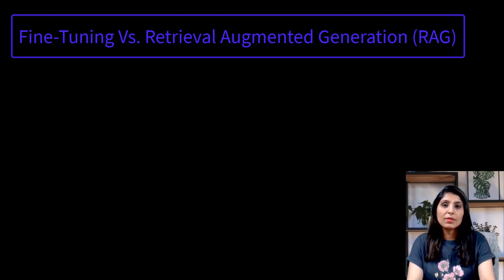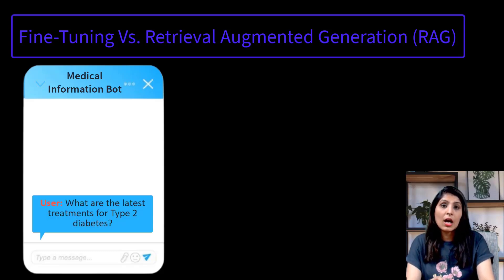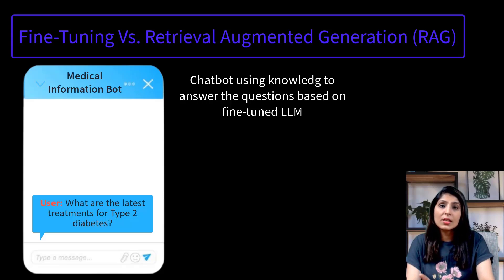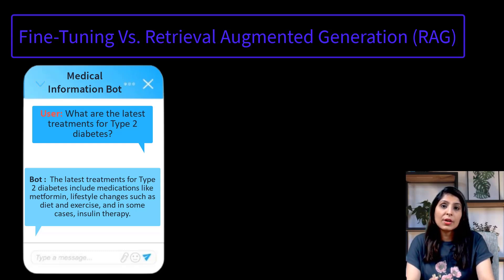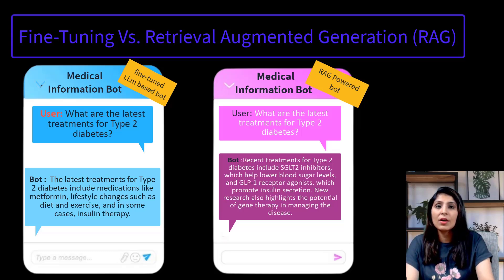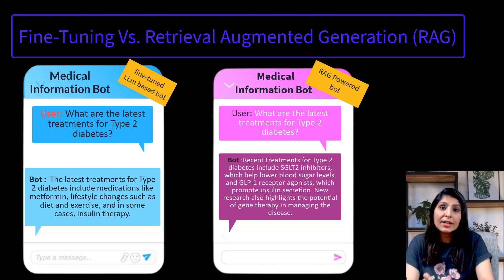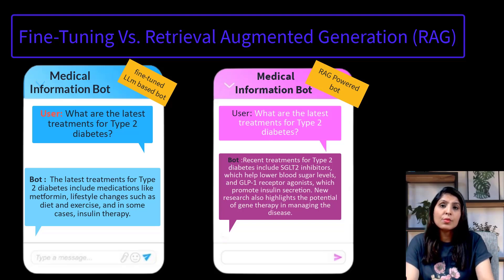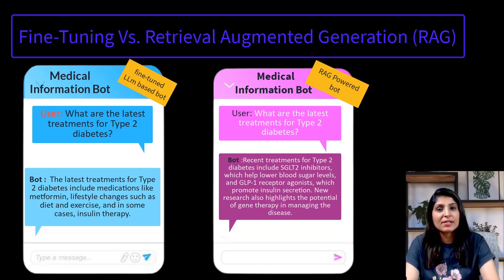L-10 RAG Vs Fine-tuning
In this video, we'll dive into the differences between Retrieval-Augmented Generation (RAG) and fine-tuned models.
We'll explore how each approach enhances language models and when to use them.

A fine-tuned model begins with a pre-trained language model, such as LLaMA, Mistral, Gemini, GPT-3.5, or GPT-4. We then train this model further on a specific dataset. The model generates responses based on the knowledge it acquired during this training phase.

Retrieval-Augmented Generation (RAG) allows us to provide external, up-to-date knowledge to the model.